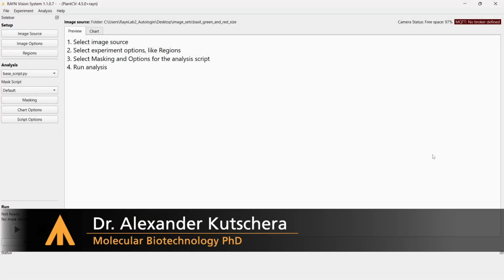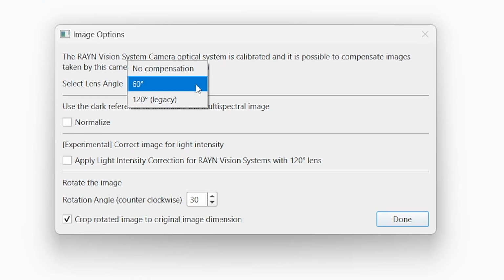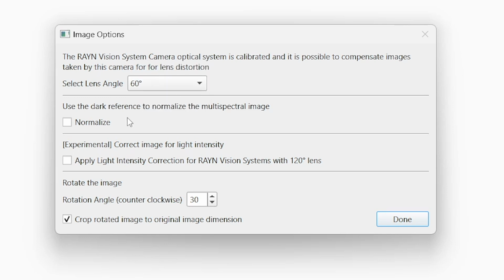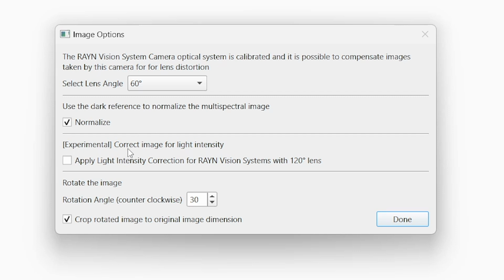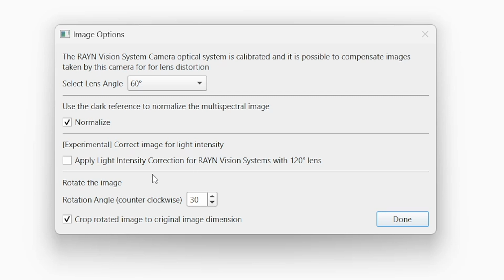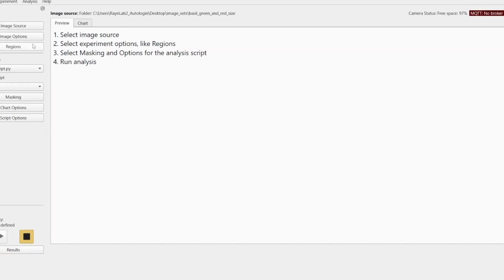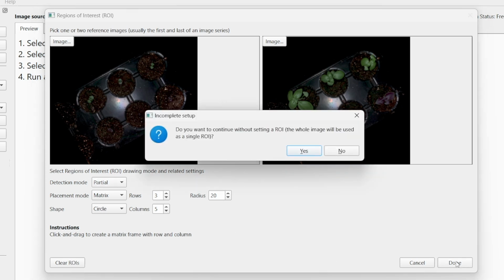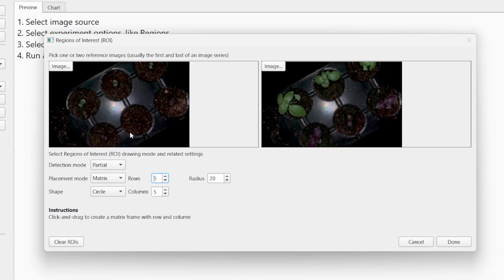RVS Analytics Tutorial – Imaging Options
Learn about the various options the RVS camera provides for imaging.
To learn more about the RAYN Vision System click here!